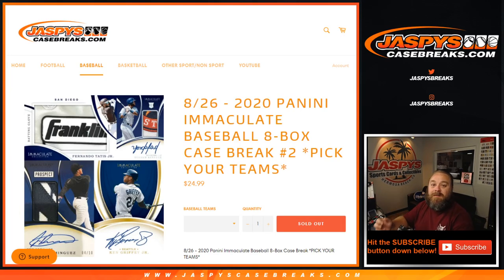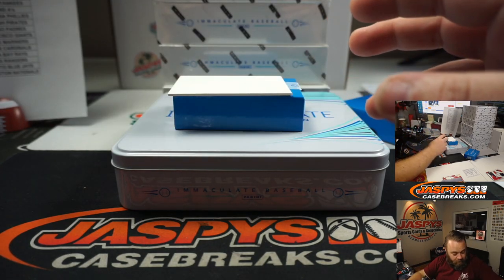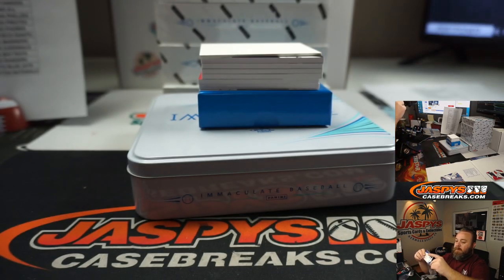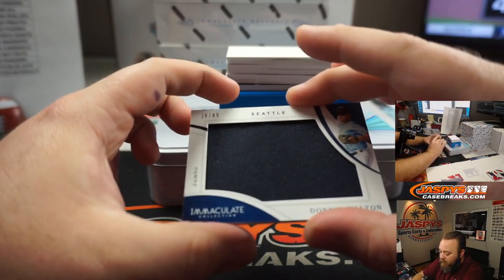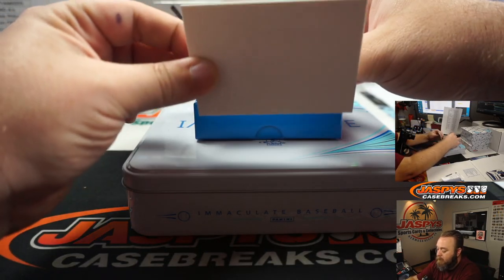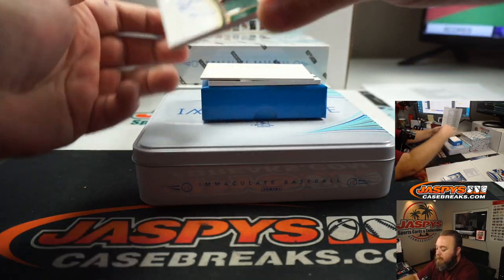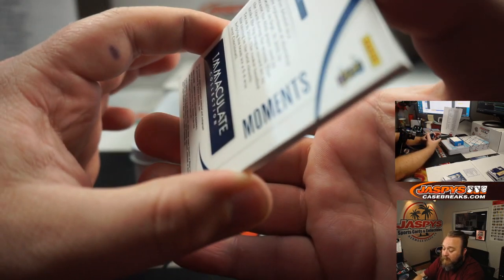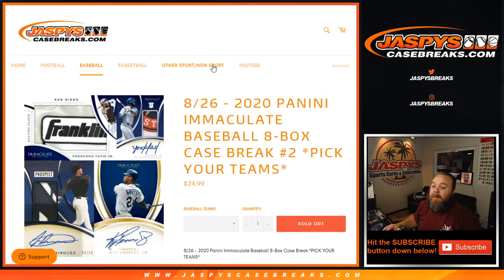W 8/26 - 2020 PANINI IMMACULATE BASEBALL 8-BOX CASE BREAK #2 *PICK YOUR TEAMS*